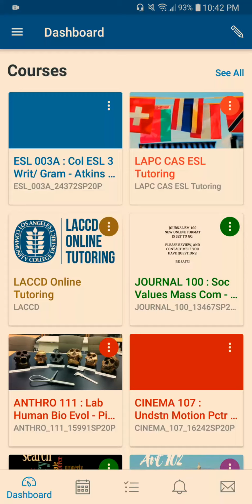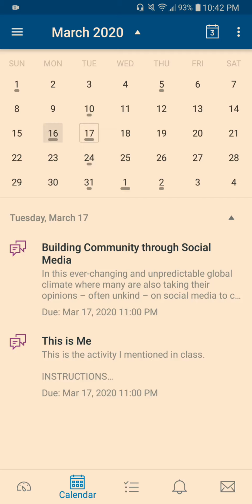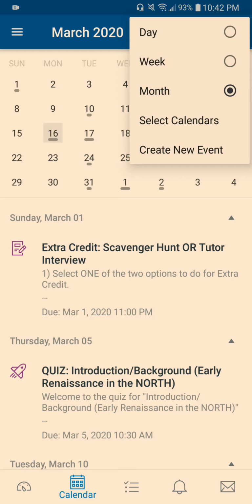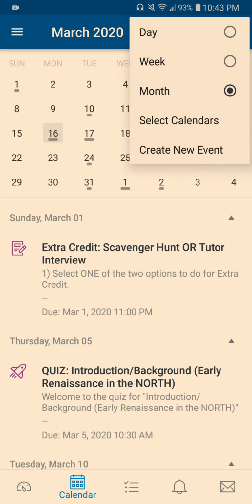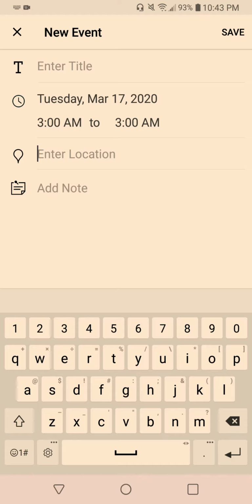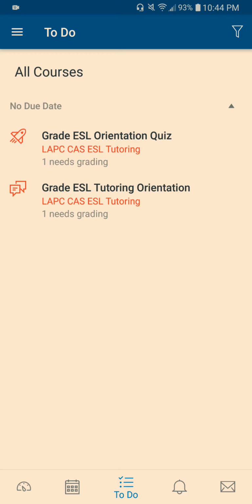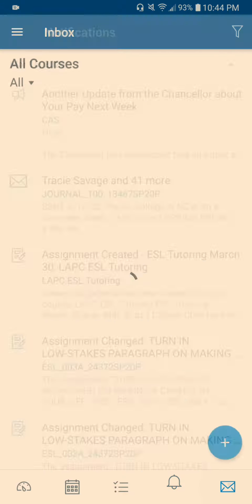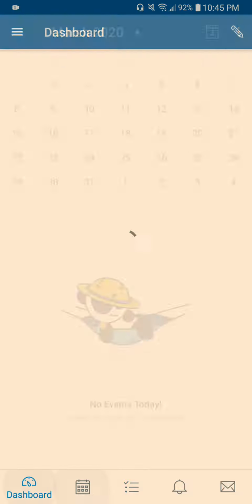Canvas First Page Icons